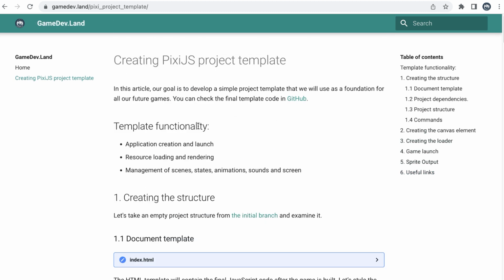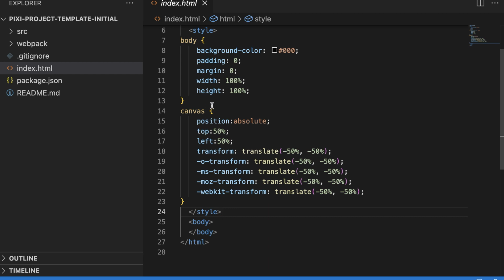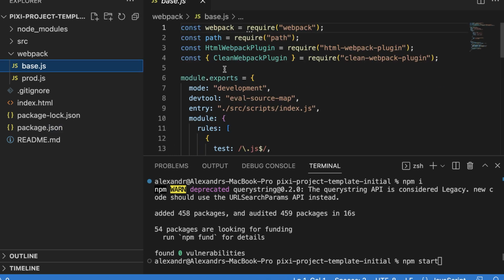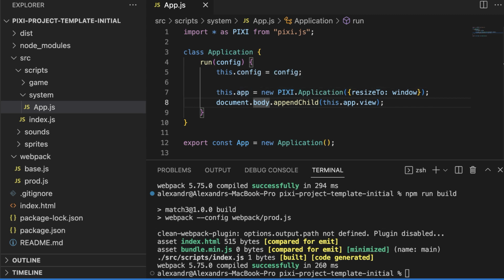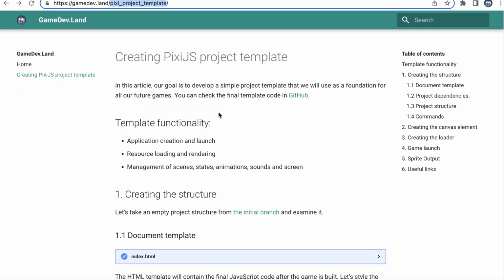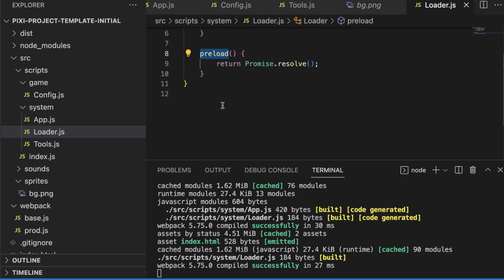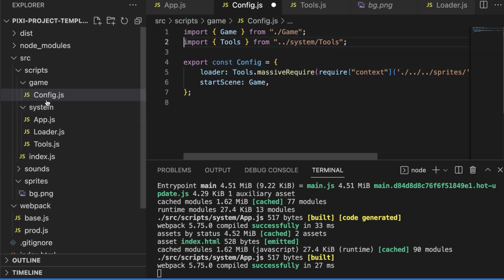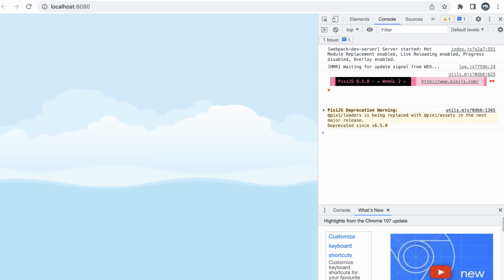Сreating PixiJS project template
In this video we will develop a simple PIXI project template that we will use as a foundation for all our future games.